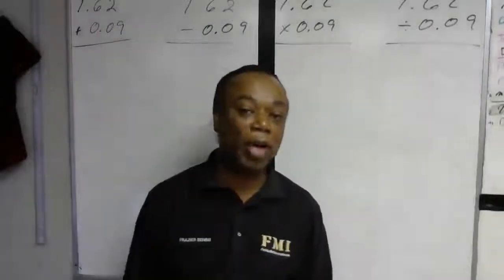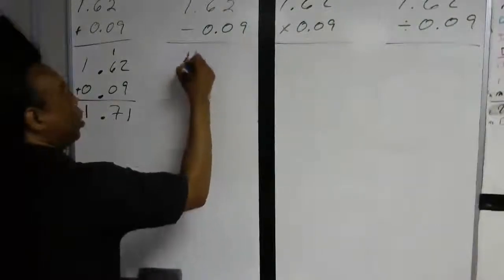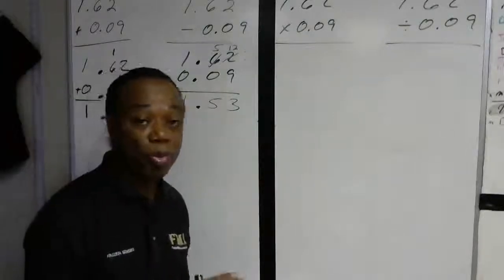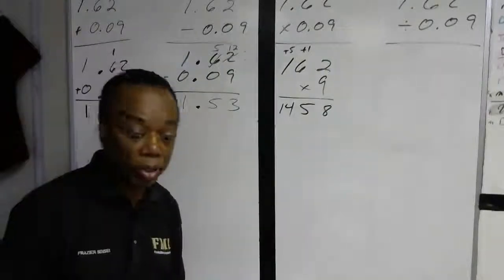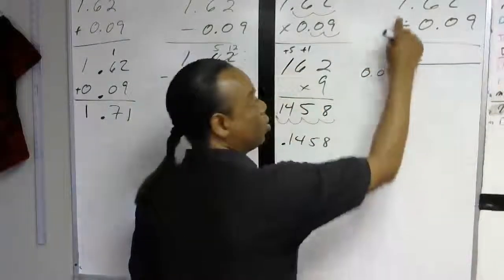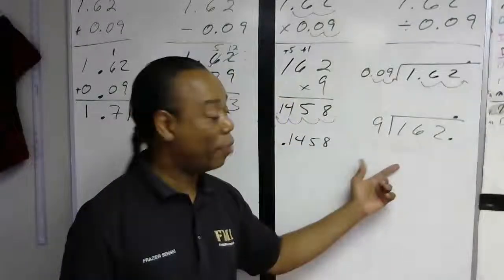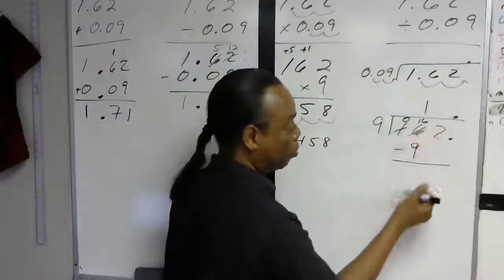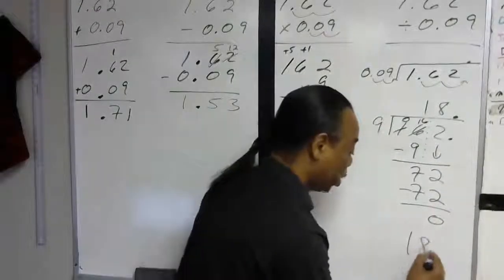Adding, Subtracting, Multiplying, Dividing Decimals 14